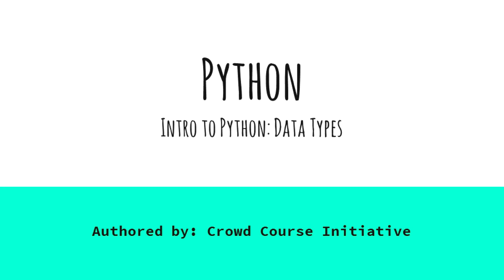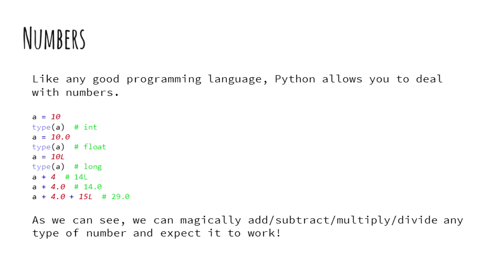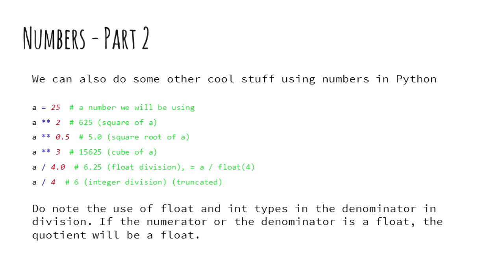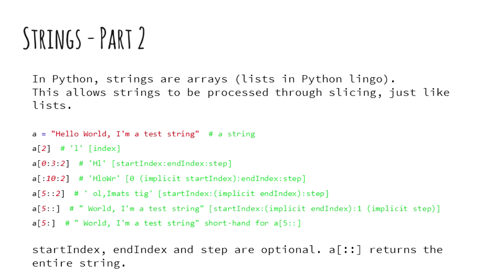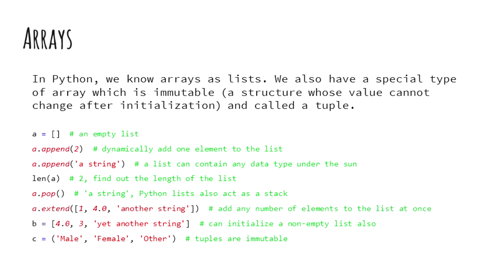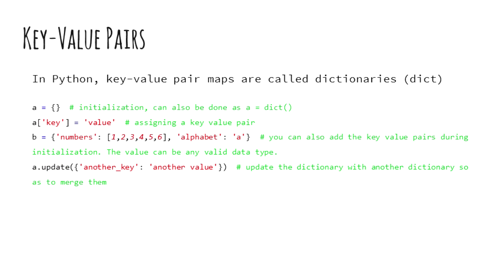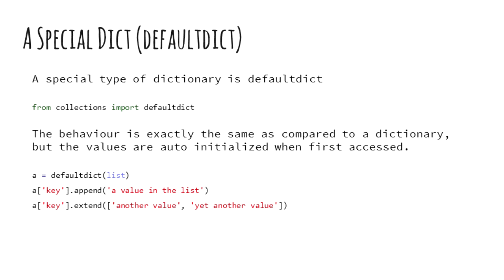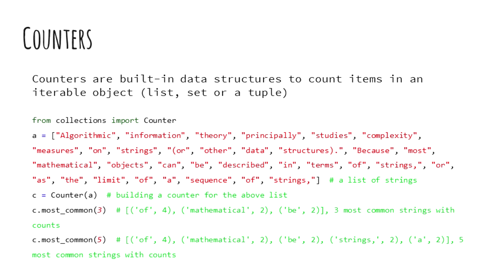Intro to Python 2 Data Types